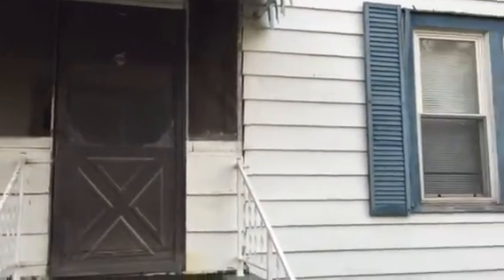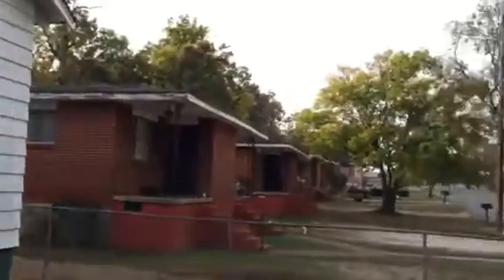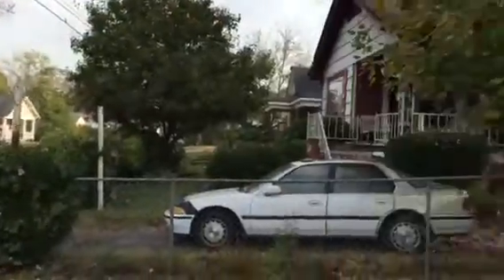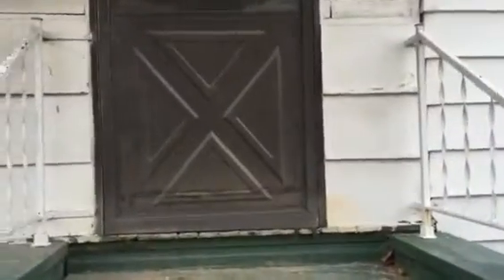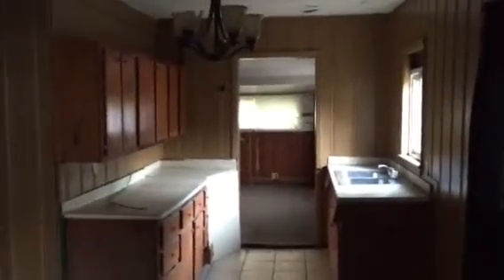1314 Arlington Avenue - Chattanooga Tn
Investors here is a nice 1,277 sq ft home with minimal repairs to make it rent ready!  I had new windows and an updated electrical panel/service.

Don't drag your feet, call asap before it's gone!